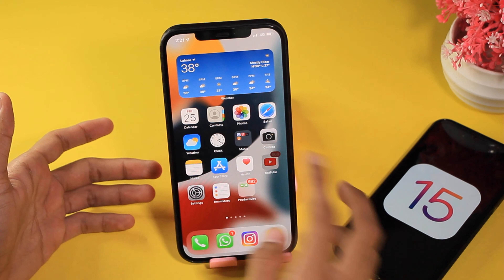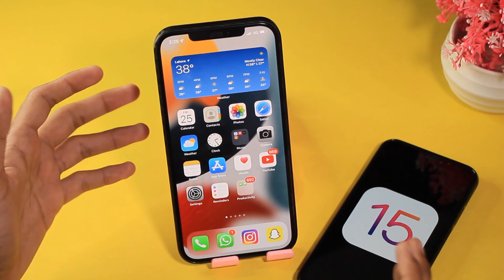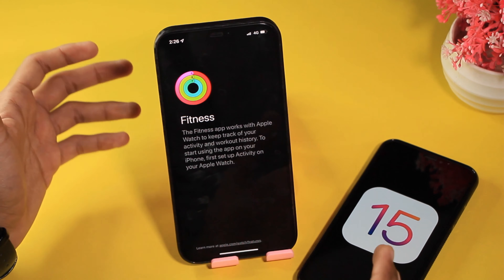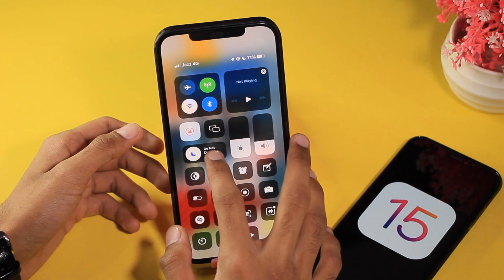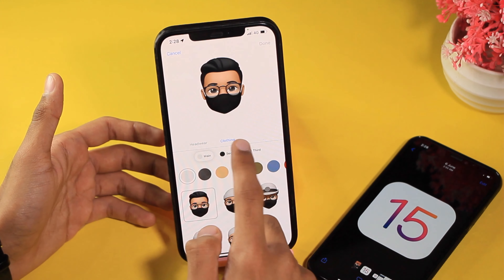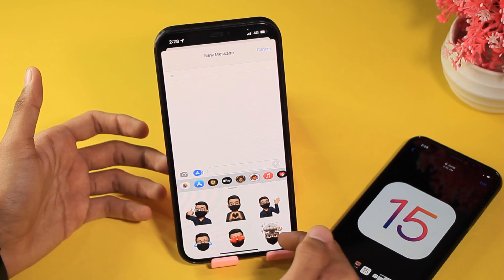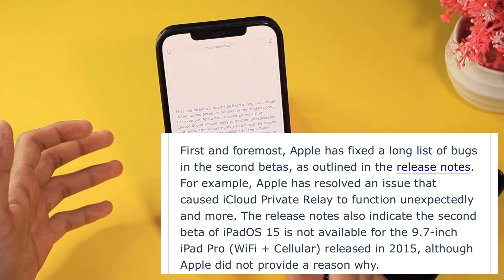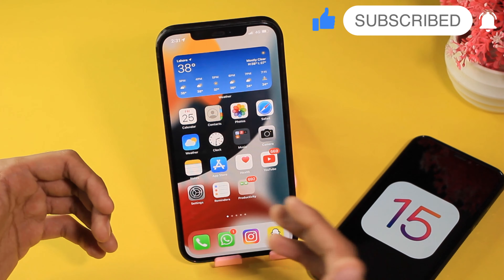iOS 15 Developer Beta 2 - All New Features You Need To Know About!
🔽Timestamps:
00:00 Intro
00:03 Introduction to Topic
00:31 Features and Changes
04:50 Outro
05:03 End Screen

🔽 Topic of the video: iOS 15 Beta 2 Released - Everything you need to kow about it!

🔽About Video

🔺Lens Used: CANON 18-135MM f/3.5-5.6 Lens:

🔺Edited on: Adobe Premier Pro